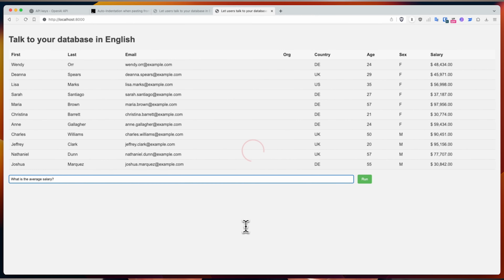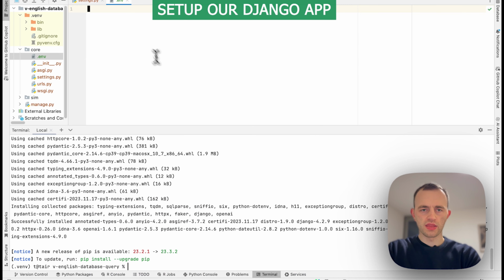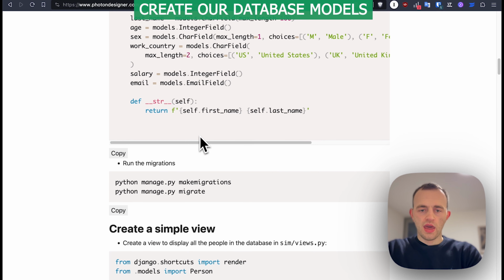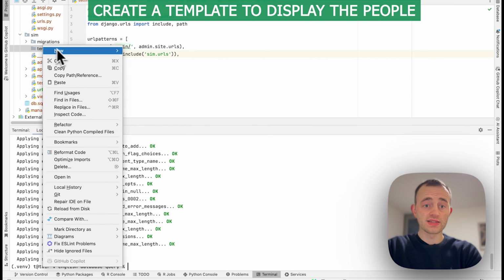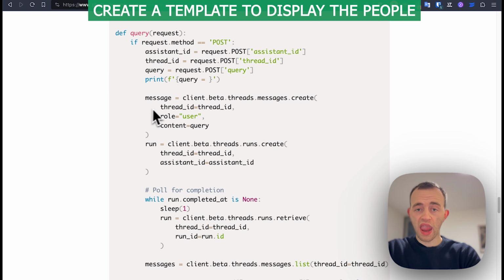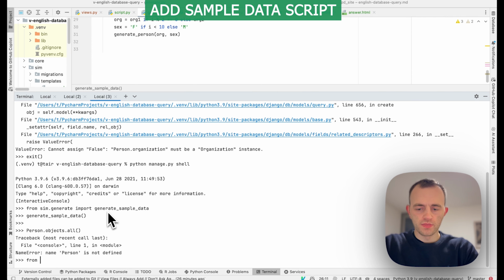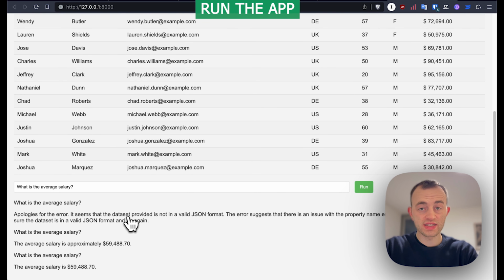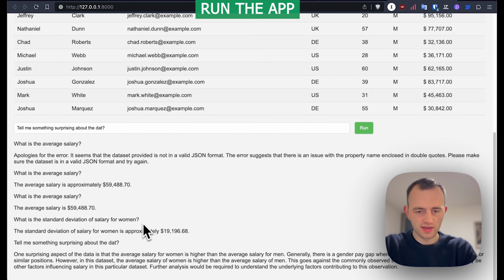Use English to query your Django data 🏴󠁧󠁢󠁥󠁮󠁧󠁿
LLMs have produced the hottest new programming language: English 🏴󠁧󠁢󠁥󠁮󠁧󠁿🔥

We'll build a simple Django app that uses OpenAI's Assistants API to let non-technical users ask questions in English about your data in your database. It's easy and fast to do.

0:00 Overview
0:19 Final product
0:25 Start
0:34 1. Setup Django app and OpenAI
1:57 2. Create database models
2:20 3. Create views
2:56 4. Create a template to render the people
4:25 5. Add sample people data
5:01 Run the app
6:40 Next steps to improve the app
7:10 More free Django content